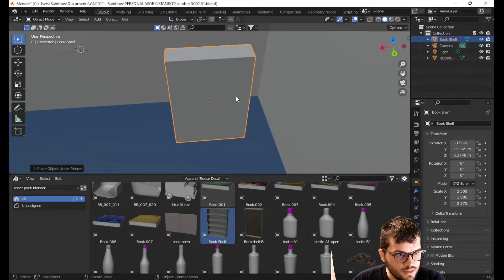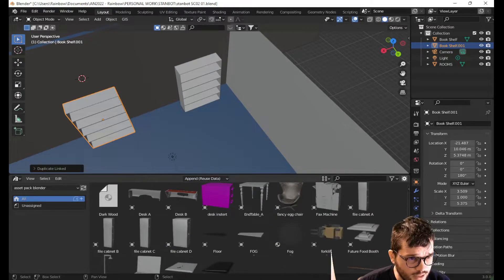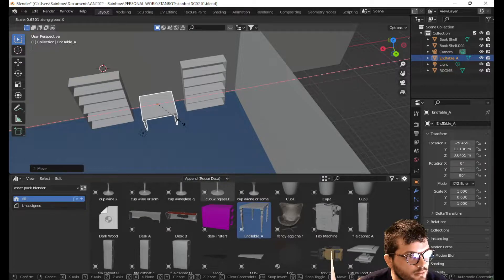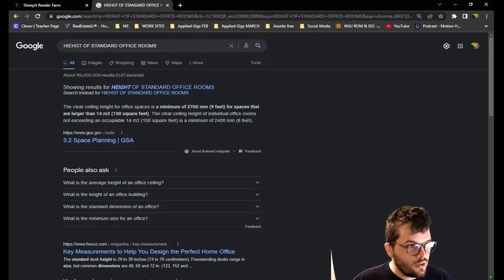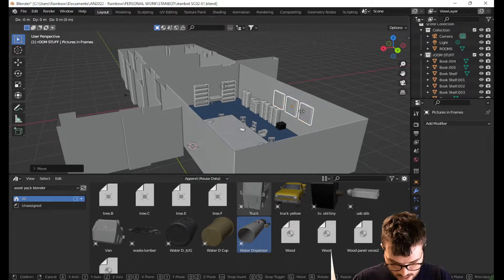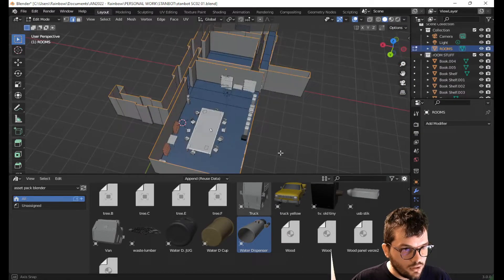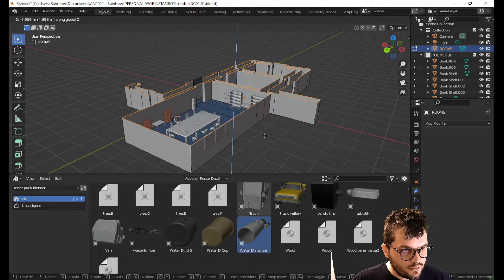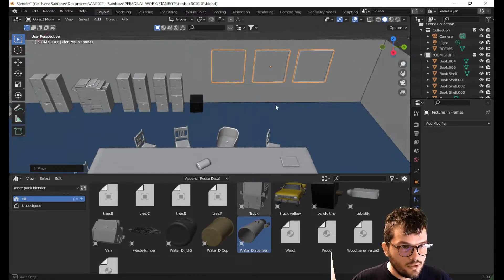Building a Scene - Utilizing the asset Library in Blender